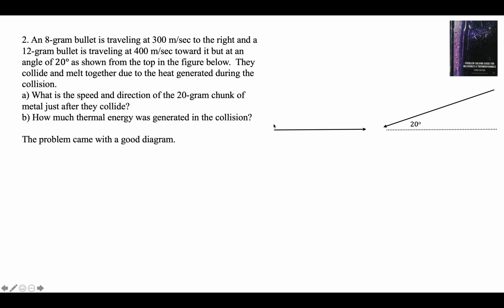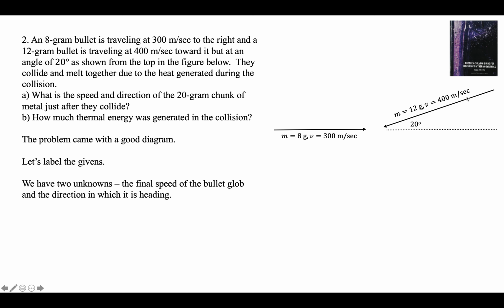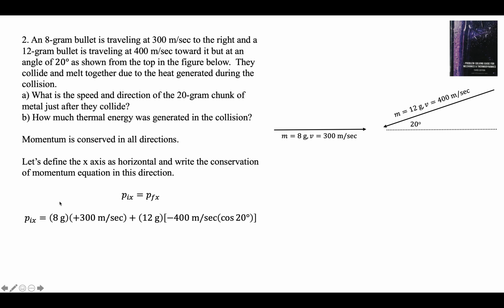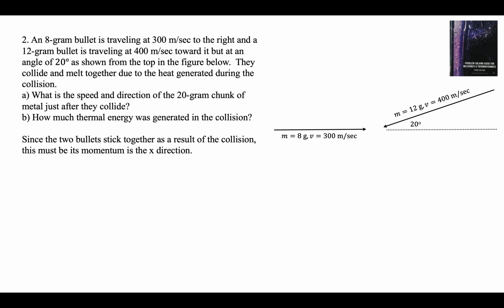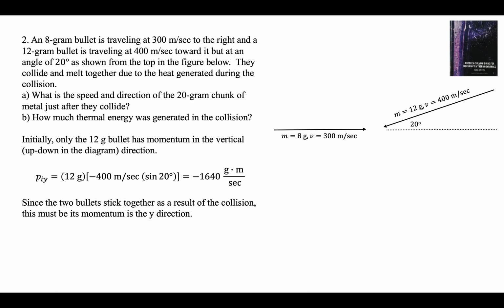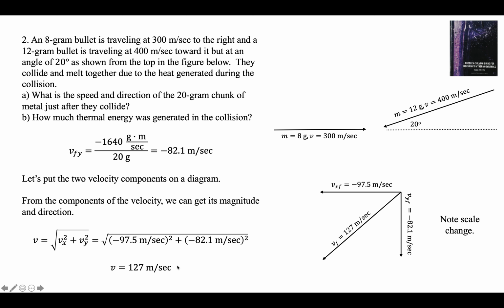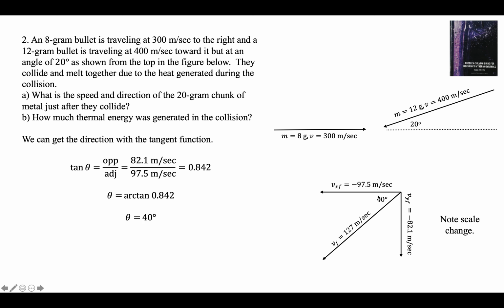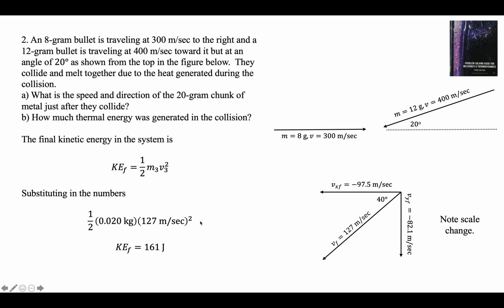PSwMT Module 6, Practice Exam 2, Problem 3.